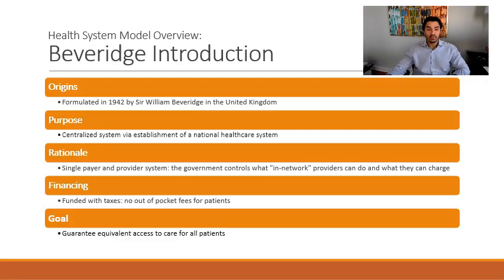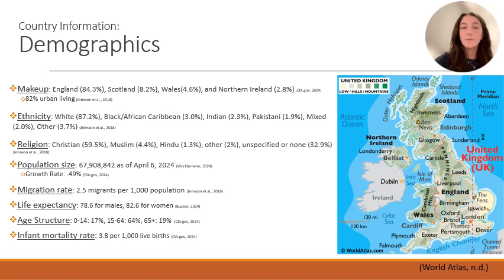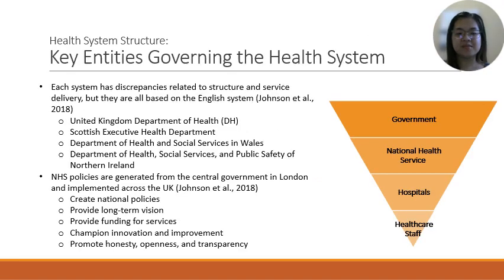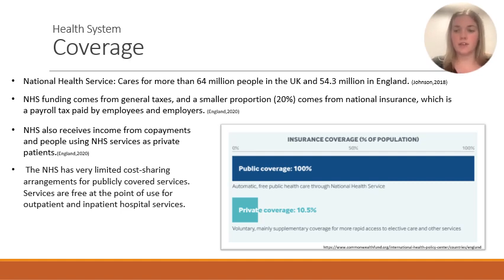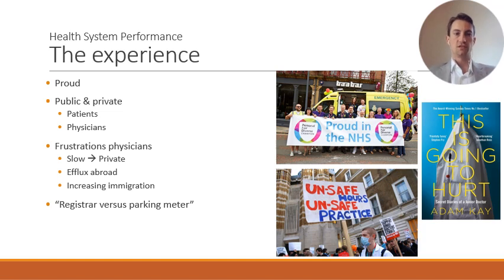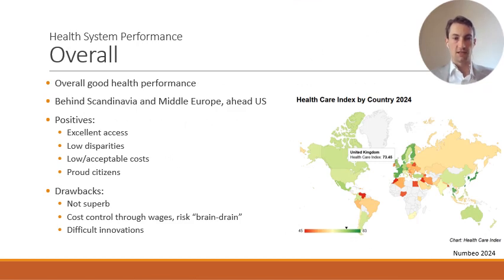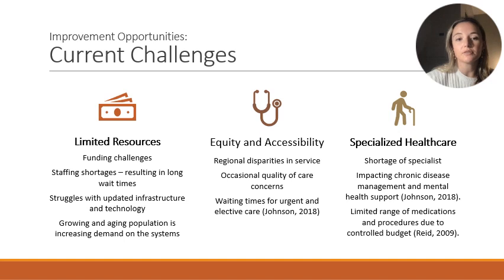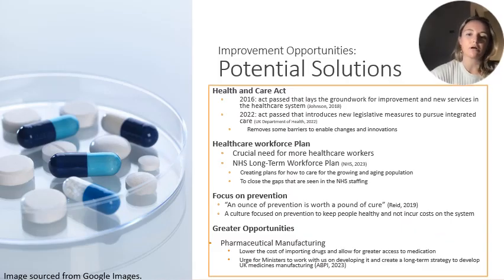Team Beveridge Presentation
M3: Beveridge Health Care System Presentation